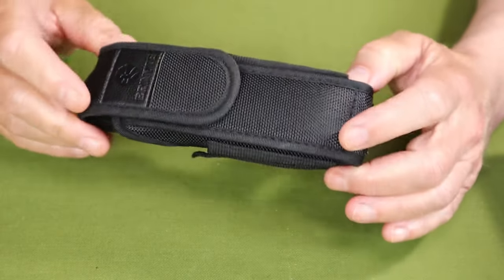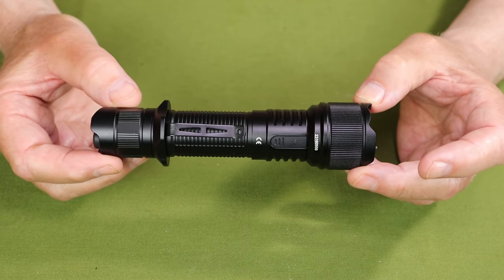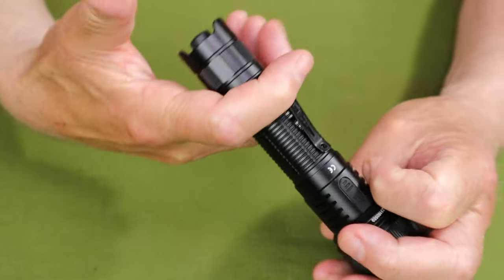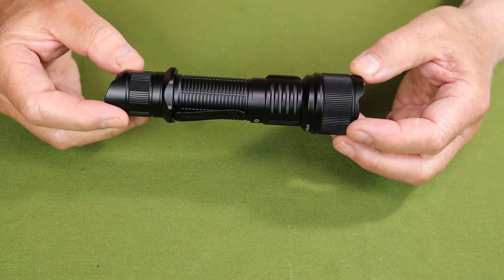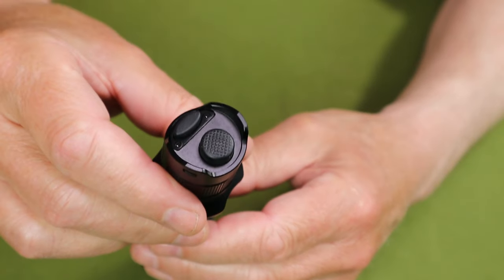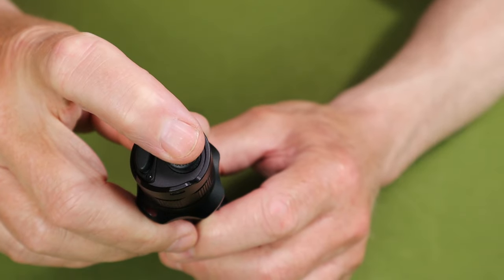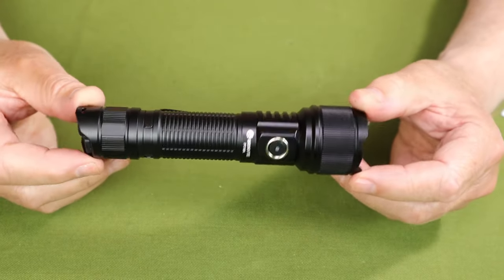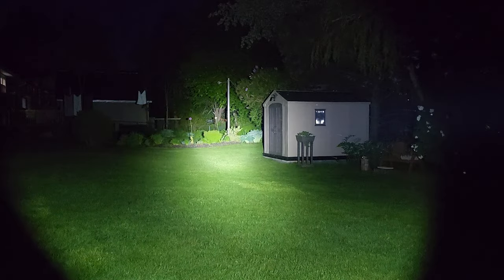Brinyte PT16A - What a Tactical Flashlight Should Be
Comes With
Manual
Belt holster
Lanyard
USB-C charging cable
2 spare O-rings
Pocket clip
Two types of grip accessories
Key Features
Instant access turbo and strobe (separate tail cap switches)
Three switches (two tail cap and one side)
Weapon mountable
Glass-breaker carbide tips on bezel
2-year warranty
Physical Specs
Weight
Waterproof  IP68
Impact  1 meter

Performance Specs
Turbo   3000 – 600  1 min – 2 hrs 15 mins
High   900   3 hrs 50 mins
Medium  120   20 hrs
Low   5   300 hrs
Strobe  1800
SOS   300